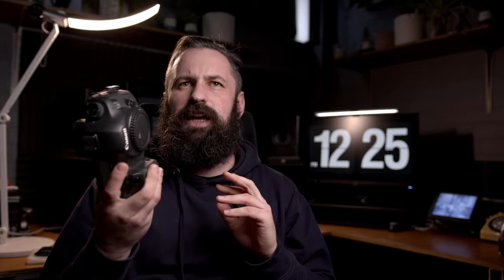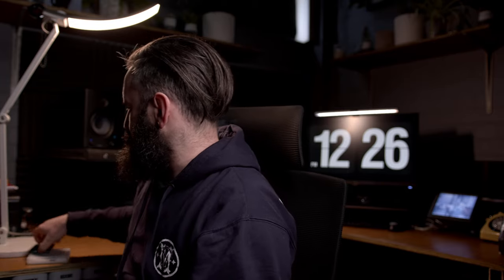Camera Gear for a 10 day Commercial Photoshoot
In todays video I talk about the kit I took on a 10 day commercial food photography campaign. From the Canon 5dsr bodies, Profoto d2 lights through to my digi capture and tether kit.